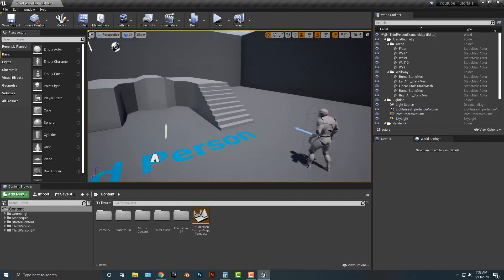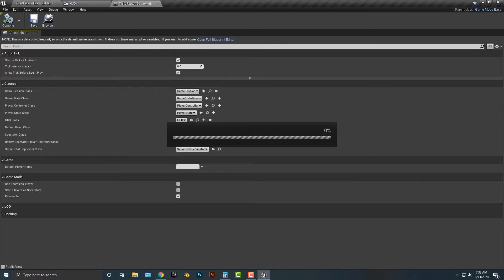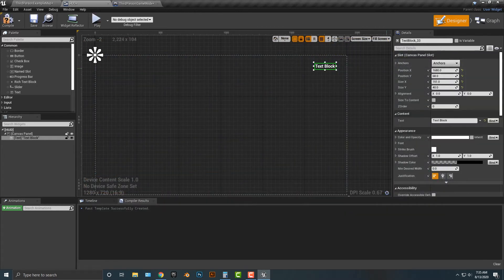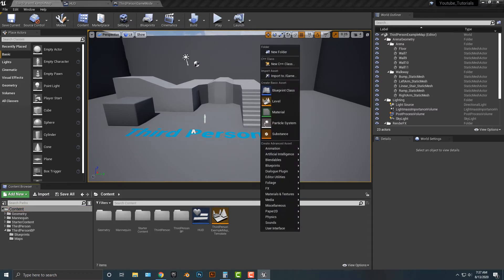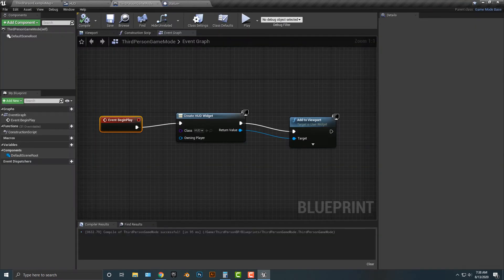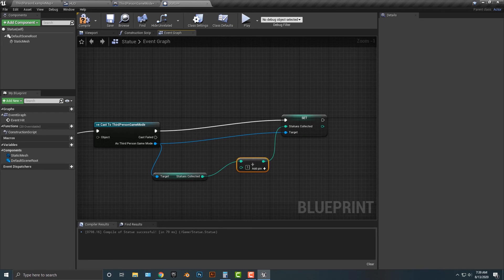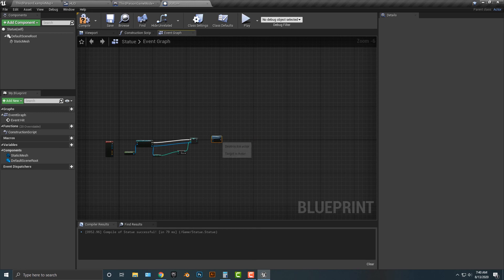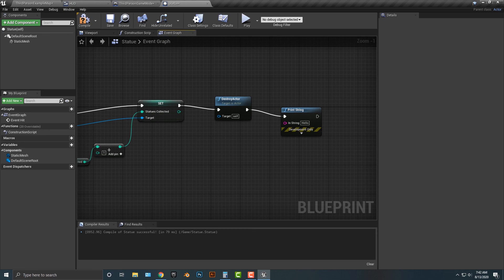How to Display and change a HUD on Unreal Engine PART ONE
In this tutorial, we're gonna show to set HUD and how to change it due to certain kinds of variables.